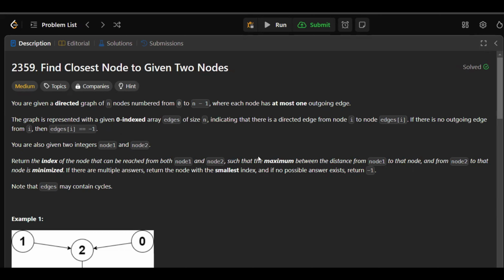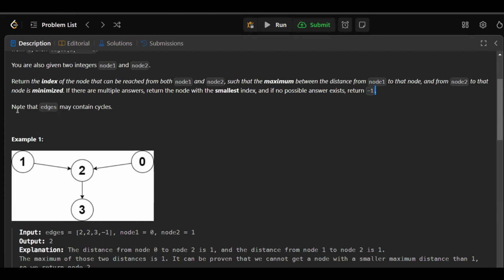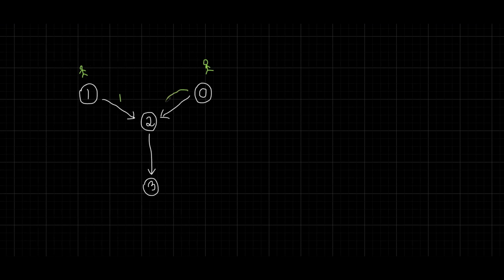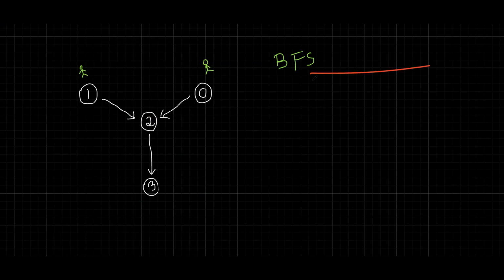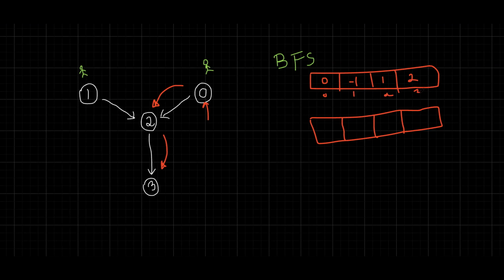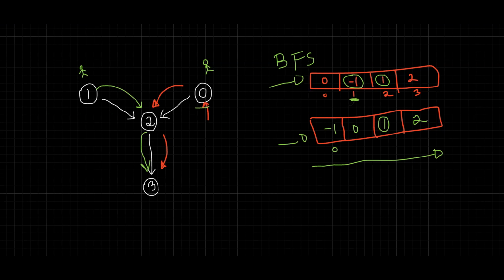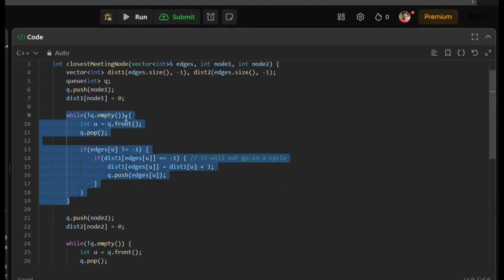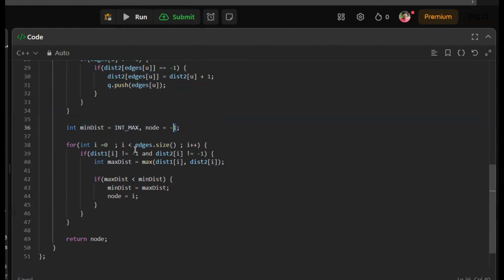Find Closest Node to Given Two Nodes | BFS | Graph | LinkedIn Interview Question | LeetCode 2359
Timestamp:
0:00 - Understand the Problem
0:33 - Solution of this Problem